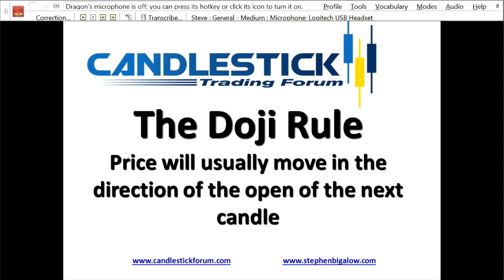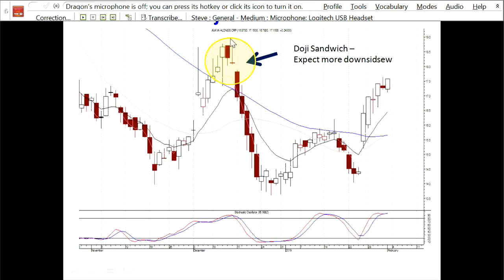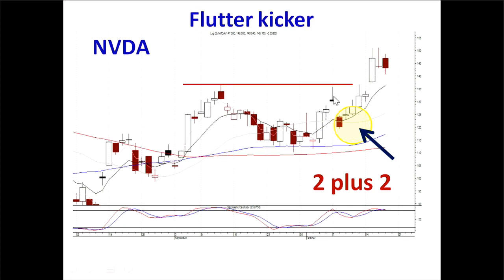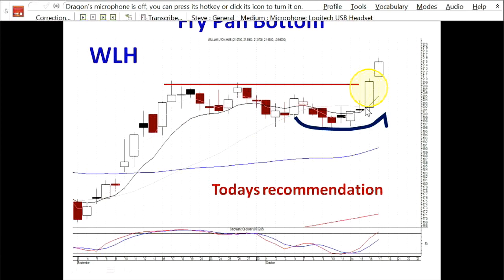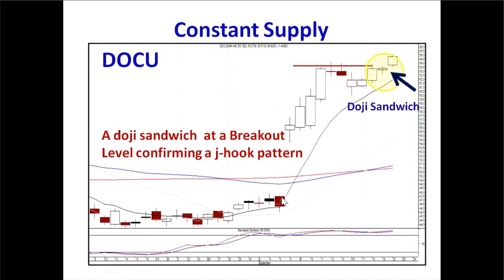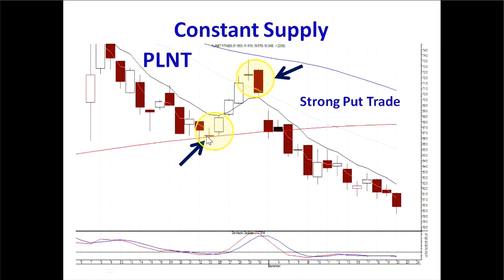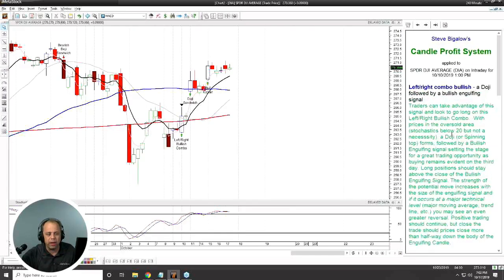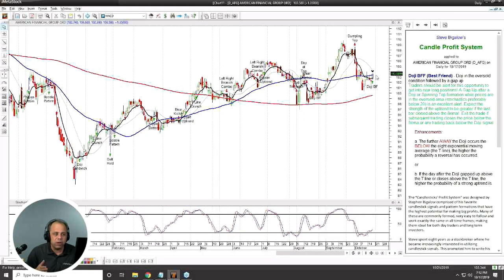High-Profit Candlestick Breakouts with Steve Bigalow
Given the thousands of Stocks, Futures, ETFs, how do you find the best trades?

In this one-hour session Steve Bigalow will discuss his time-tested profitable candle patterns. He'll show you how to:

• Automatically, identify his favorite break-out patterns in real time
• Receive crystal clear instructions on how to act on these patterns
• Scour through thousands of stocks and find the opportunities
• Stop buying at the top and selling at the bottom
• Cut through the noise in the markets, find opportunities, and act on them

About Steve Bigalow
Stephen W. Bigalow possesses over thirty years of investment experience, including eight years as a stockbroker with major Wall Street firms:Kidder Peabody & Company, Cowen & Company and Oppenheimer & Company. (Followed by fifteen years of commodity trading, overlapped with twelve years of real estate investing) He holds a business and economics degree from Cornell University, and has lectured at Cornell and at many private educational investment functions over the past thirty years.

Mr. Bigalow has advised professional traders, money managers, mutual funds and hedge funds, and is recognized by many in the trading community as the 'professional's professional.'